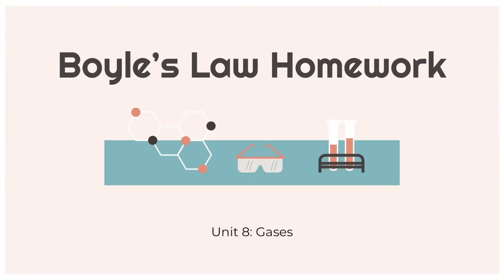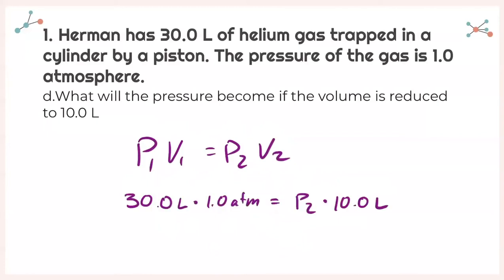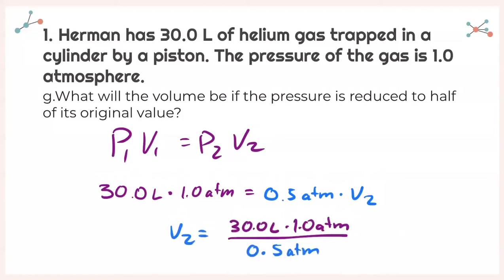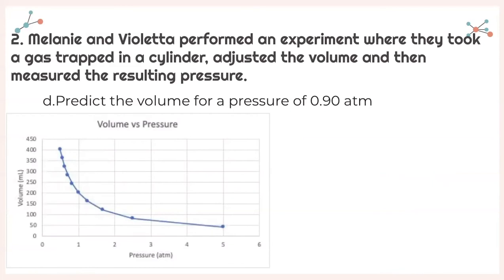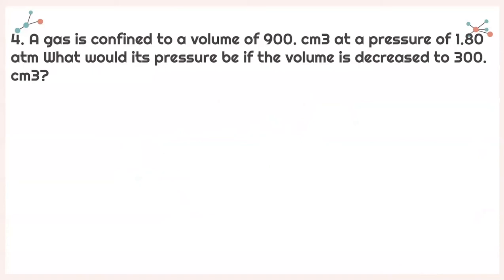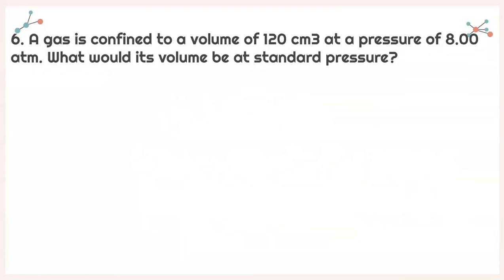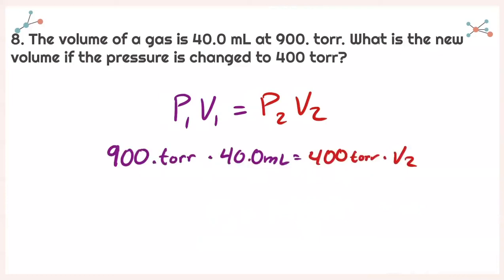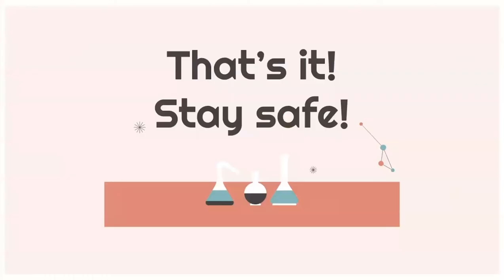Boyles Law Homework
An answer key for the Boyle's Law homework.